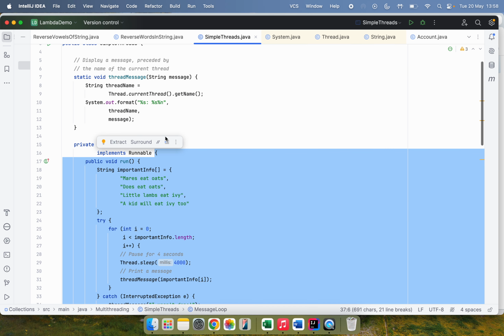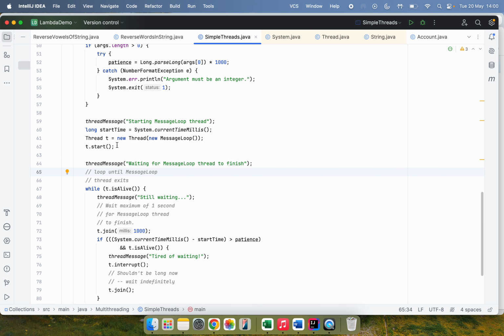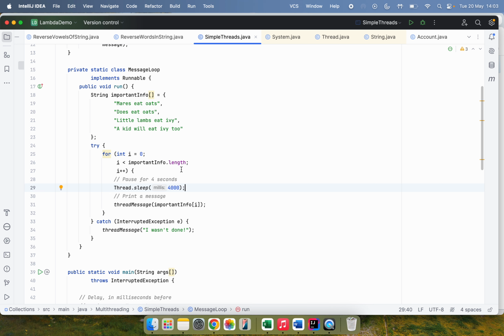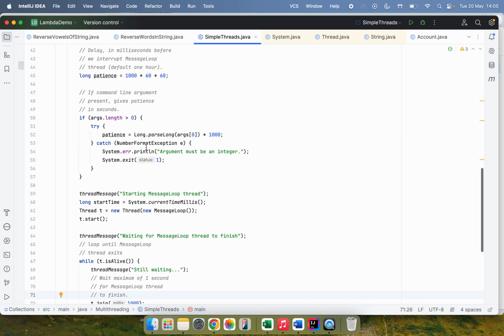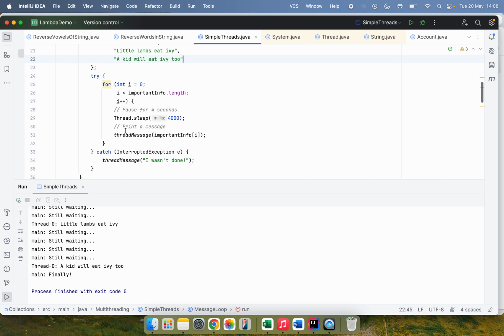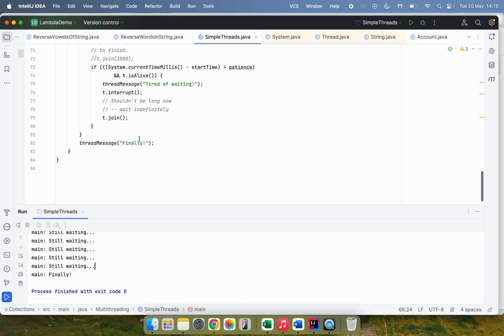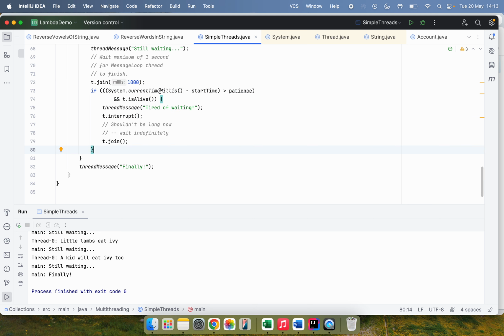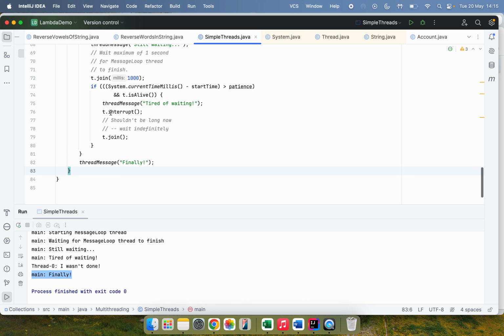Java Multithreading | sleep(), join() and interrupt() Method Explained with Example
In this video, we dive into Java concurrency and explore three essential thread control methods: sleep(), join(), and interrupt().

You'll learn:
How sleep() pauses a thread temporarily
How join() allows one thread to wait for another to finish
How interrupt() can stop or alert a sleeping or waiting thread

With clear examples and step-by-step demonstrations, you'll gain a solid understanding of how these methods work together to manage thread behavior in real-world Java applications. Perfect for beginners and intermediate Java developers looking to sharpen their multithreading skills!